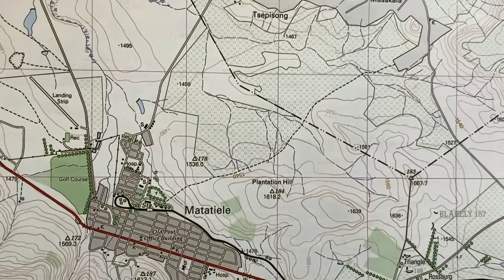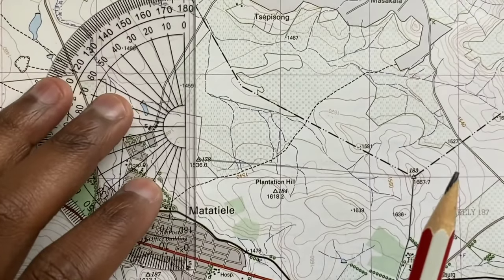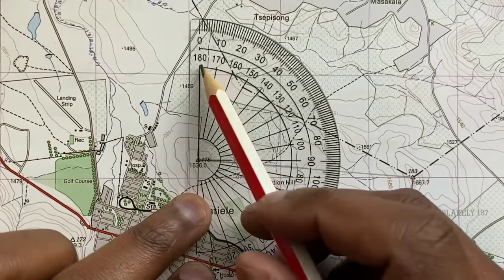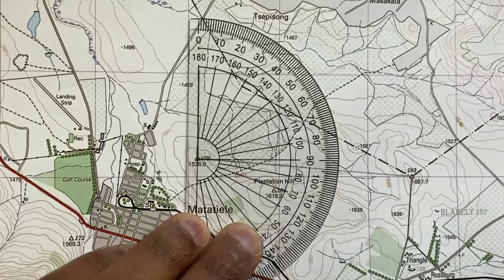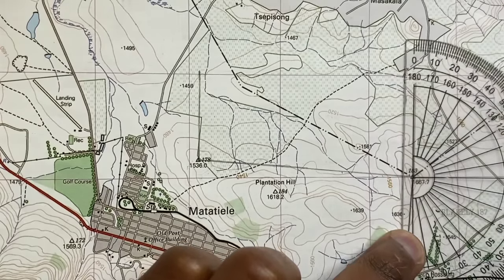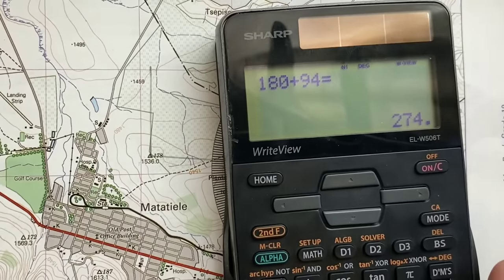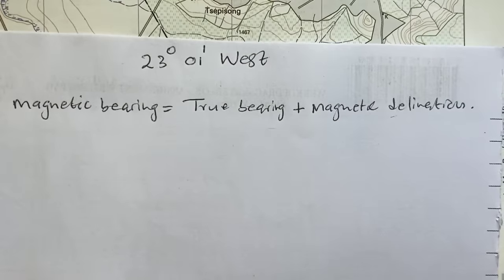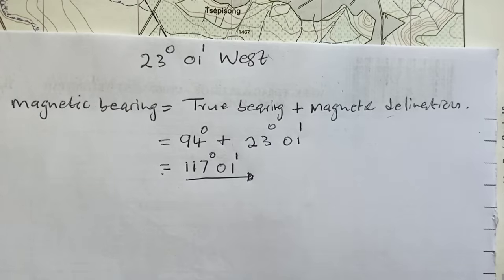Geography Mapwork: True bearing and Magnetic bearing.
Using a topographic map 1: 50 000 to find a True bearing between two trig beacons and then calculating the magnetic bearing of the map.